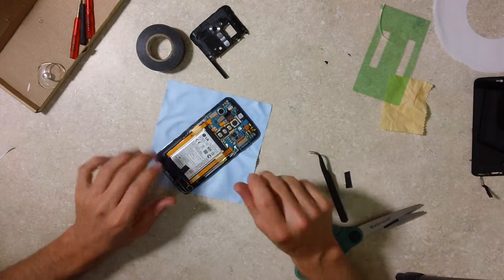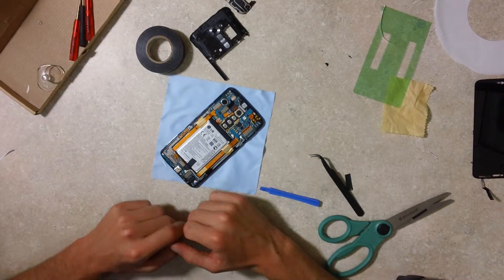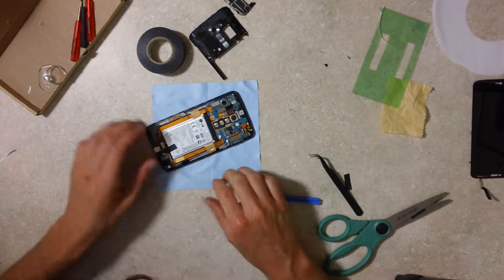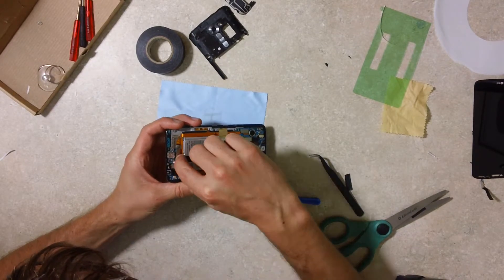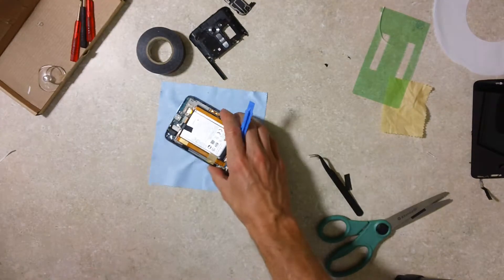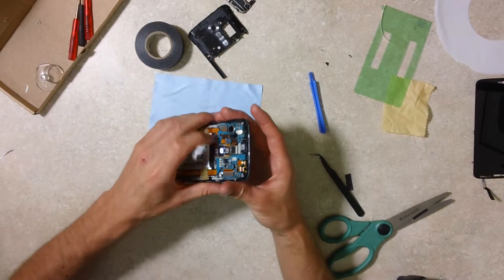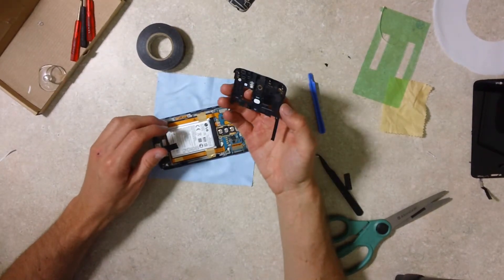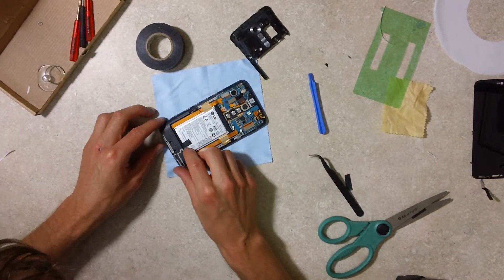LG-G2 cell phone screen replacement STEP 10 TROUBLESHOOT & TEST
You will also need, blow dryer, scissors, & masking tape for final bonus step